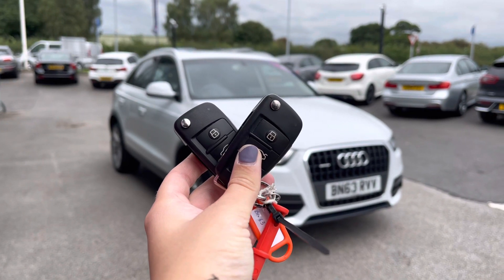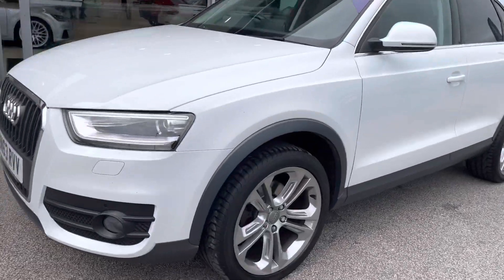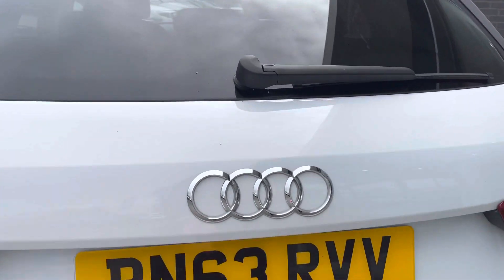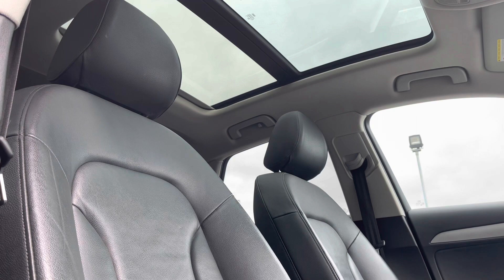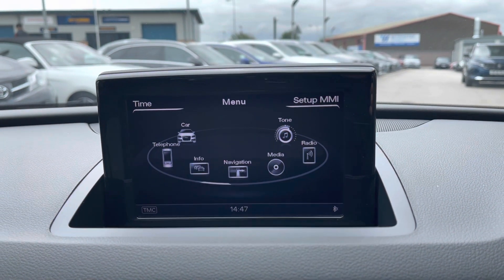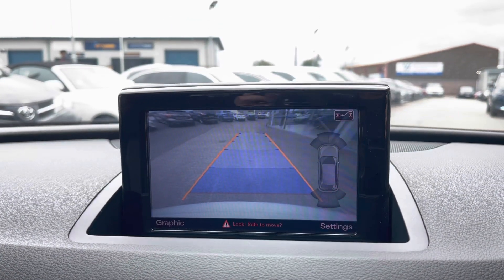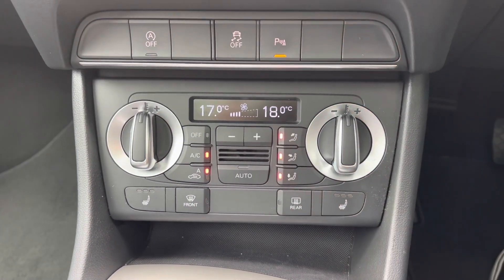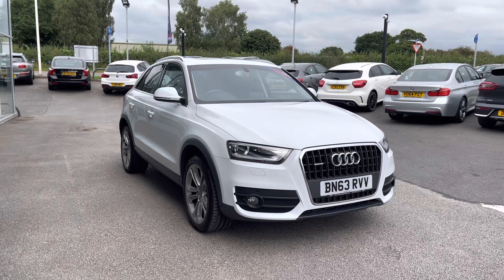Used Audi Q3 2.0 Diesel Automatic SE S Tronic Quattro at Motor Match Stafford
This mesmerising Audi Q3 is now available at Motor Match Stafford.
This car is the perfect mixture of a spacious, high tech, luxurious car, that is guaranteed to turn anyone's head.

Some of the superb features included with this car are:
- 17in x 7J 10 - Spoke Design Alloy Wheels
- Bluetooth Interface
- Inlays - Monometallic Platinum
- Audi Concert Audio
- Multi - Function Steering Wheel with Gear - Shift Paddles

0:00 - Intro
0:35 - Exterior Tour
1:02 - Rear Seats Tour
1:24 - Boot Space Tour
1:53 - Interior Tour
2:22 - High Tech Features
4:24 - How to contact us